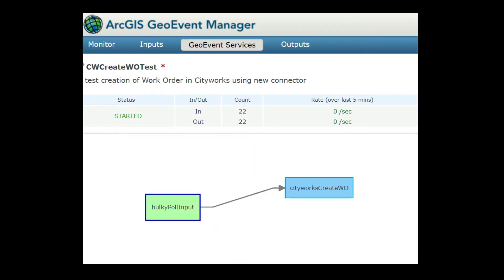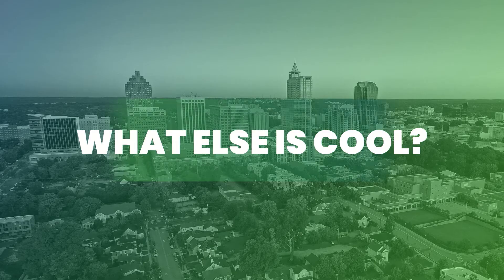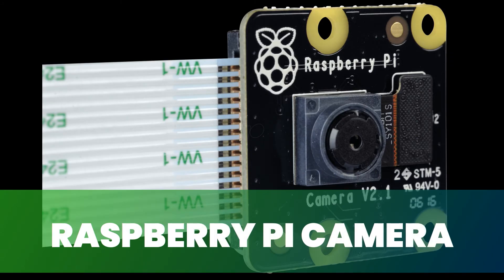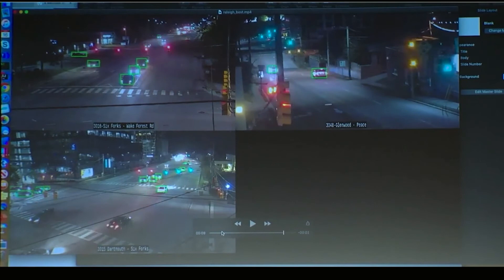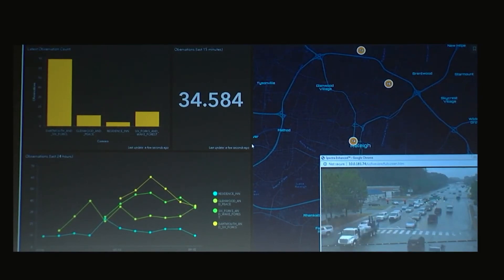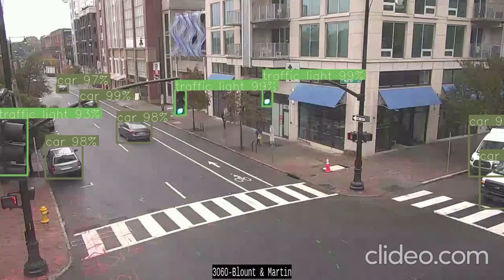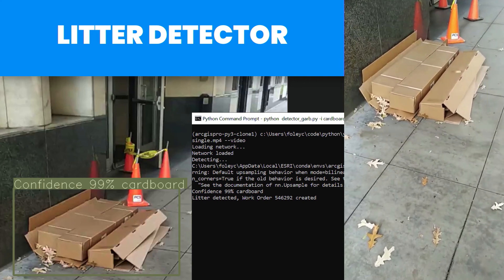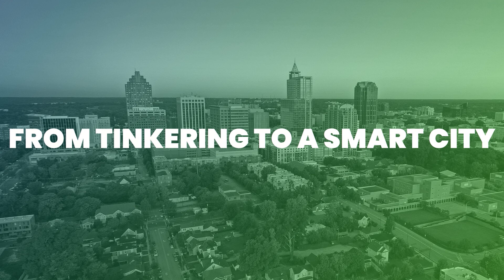How the City of Raleigh, North Carolina, Is Using AI and IoT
Chad Foley of the City of Raleigh shares how they have been creating innovative solutions with artificial intelligence, the internet of things, and Cityworks.